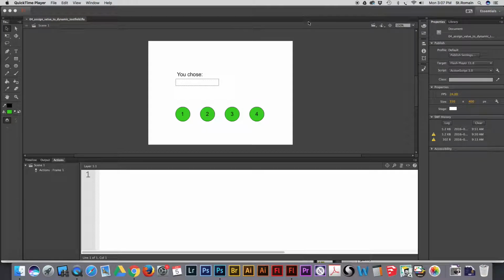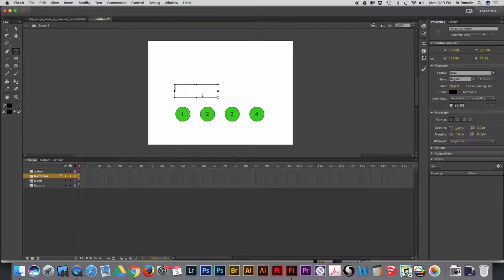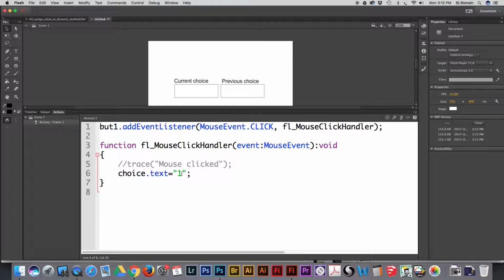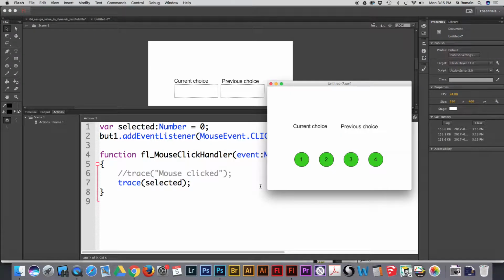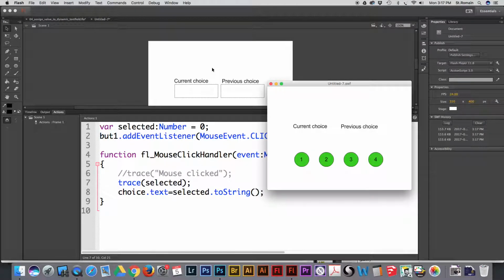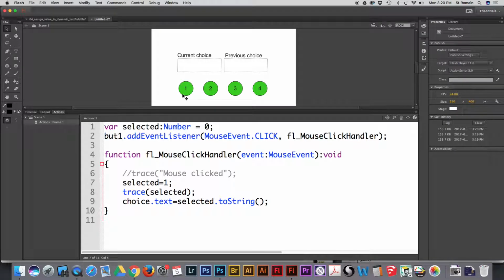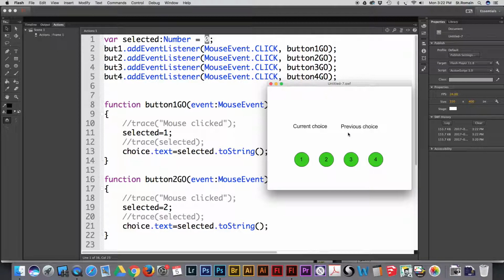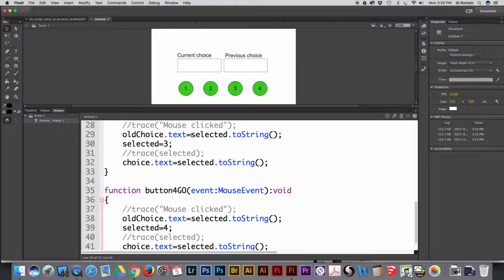3.6 Passing Variables in Actionscript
Here we learn to send numeric (NUM/INT) variables which carry an actual mathematical value. We will also learn how to keep a value stored in a placeholder variable and recalled when needed